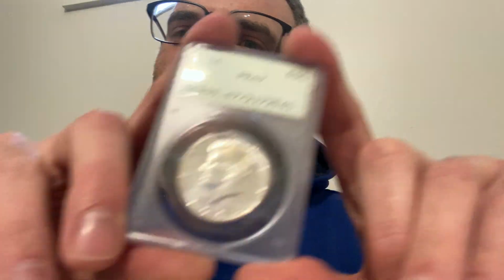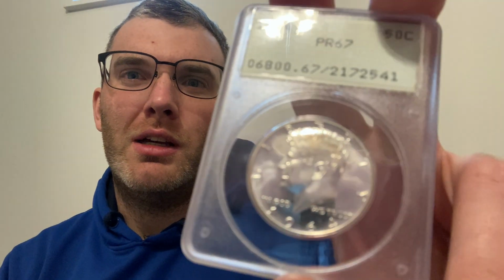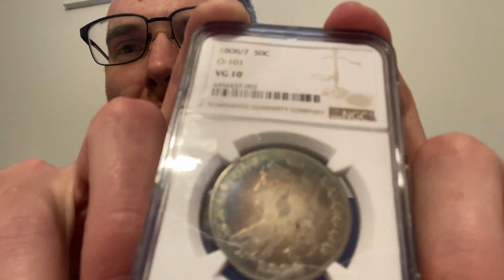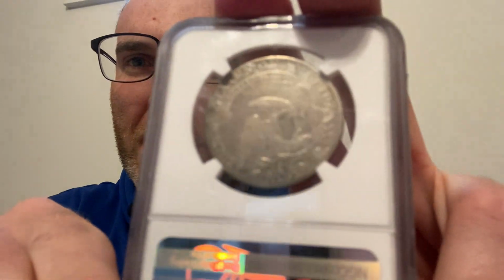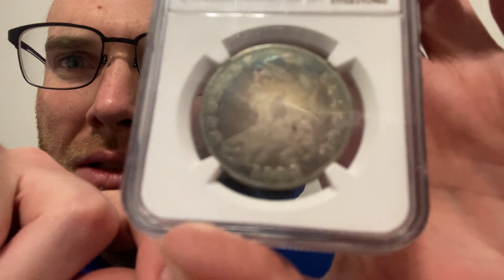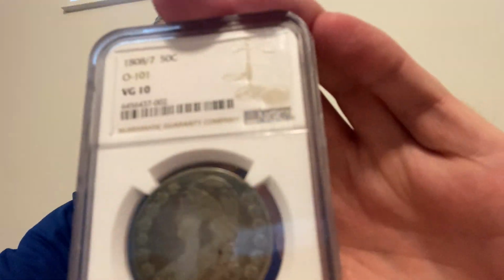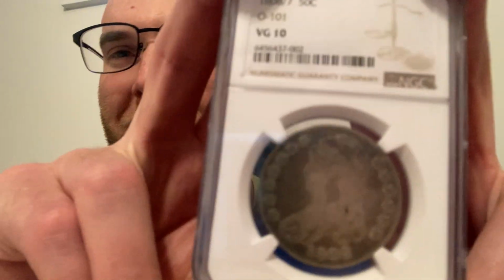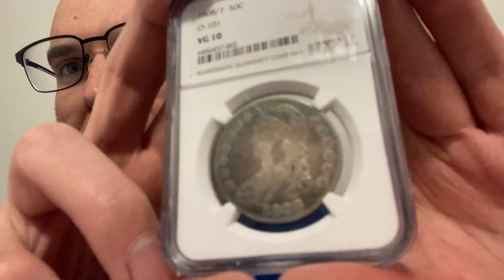What Coins and Winter Sports Equipment Sold on Ebay this Week. Is Ebay Done?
Join me in discovering what sold this week on ebay.